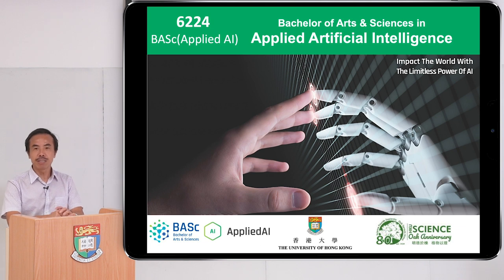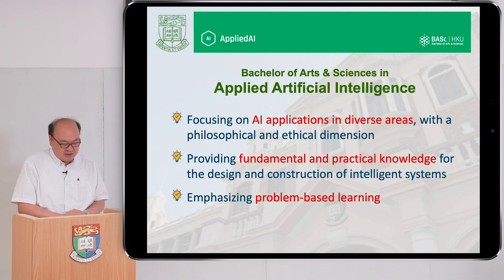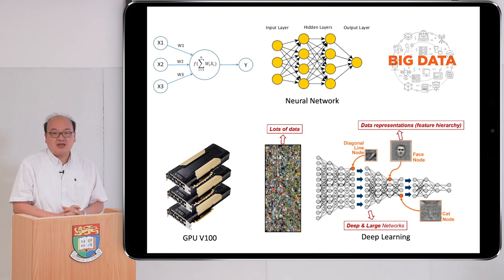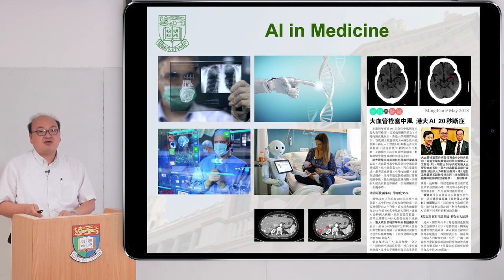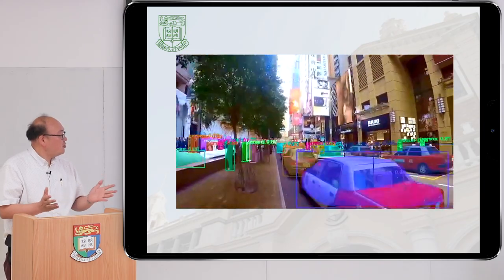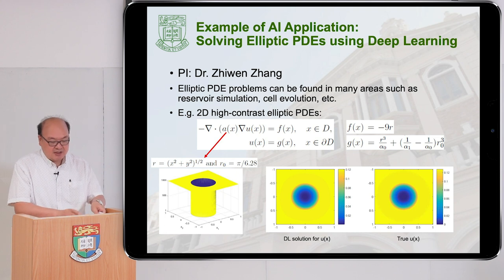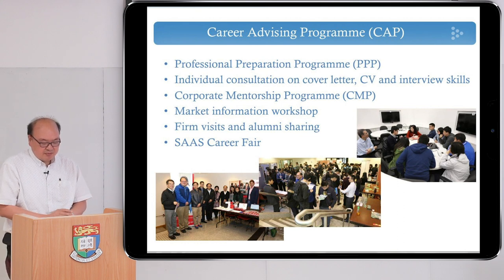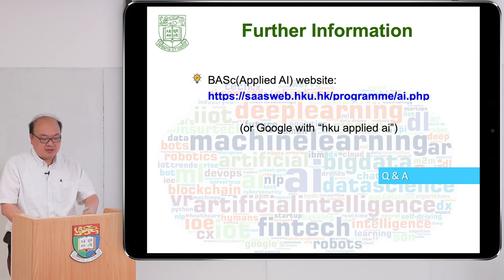Bachelor of Arts and Sciences in Applied Artificial Intelligence Admissions Talk 2019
The BASc(AppliedAI) programme aims to give students both fundamental and practical knowledge in the design and construction of intelligent systems so that they can apply their skills in a variety of career settings. Supported by a wide range of courses in computer science, geography, mathematics, psychology, statistics, and urban studies, which emphasise problem-based learning, the BASc(AppliedAI) programme features five concentrations: